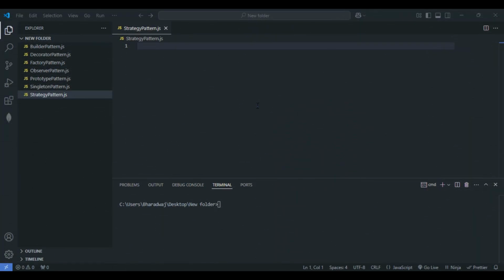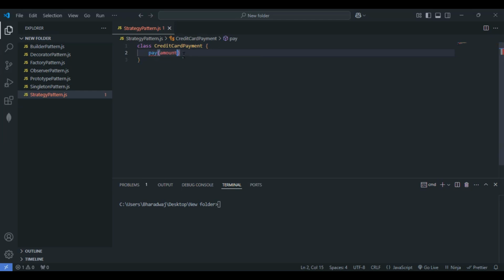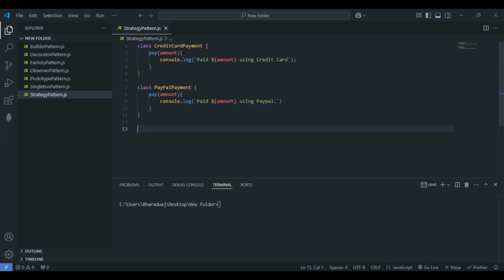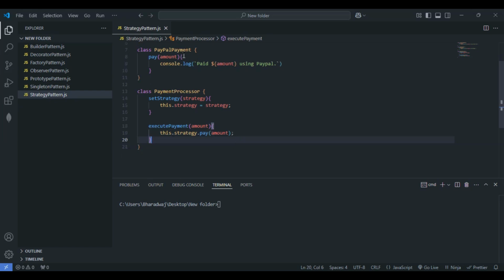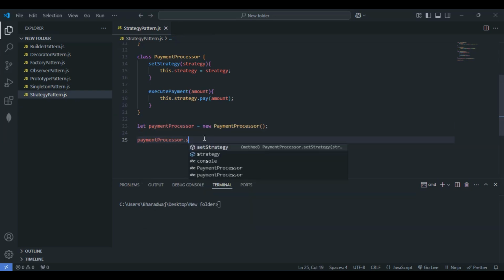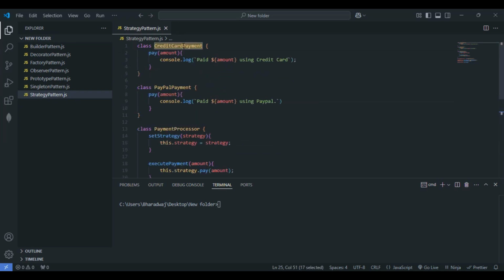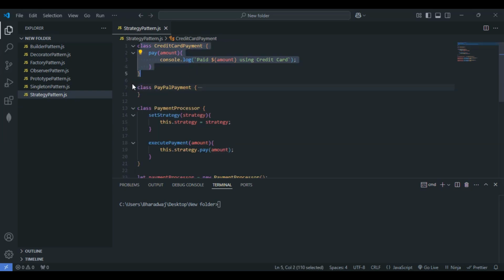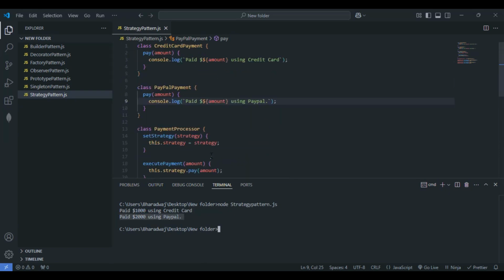7. Strategy Pattern ( System Design - JAVASCRIPT )